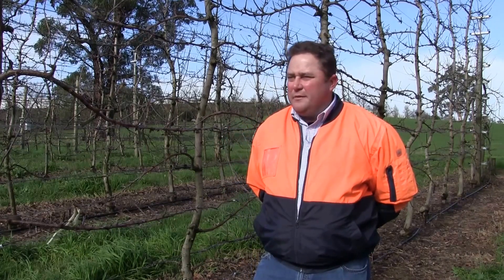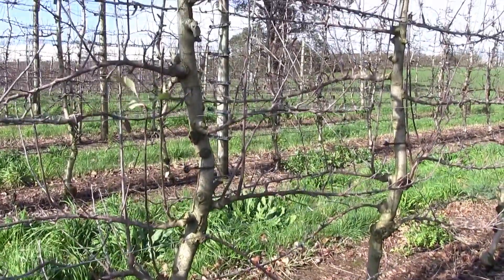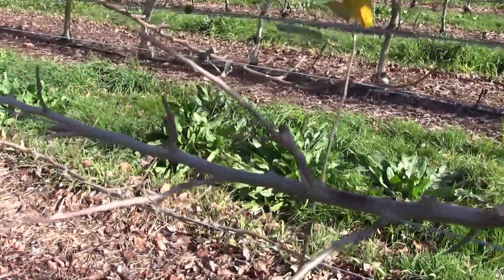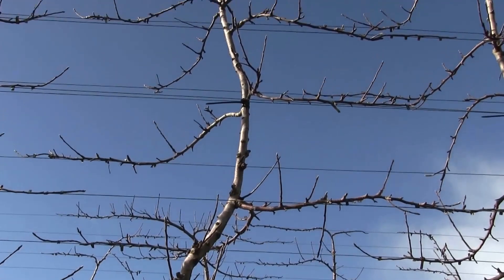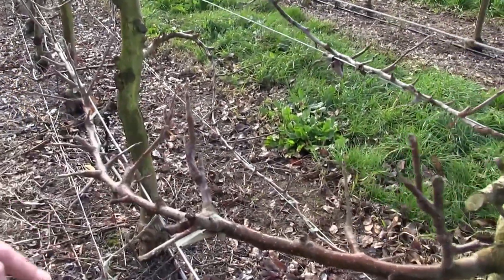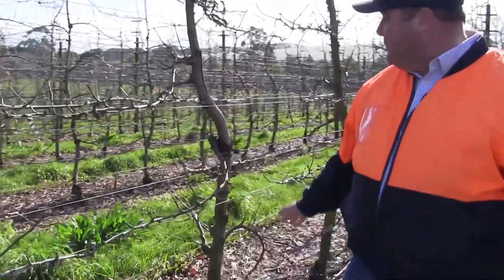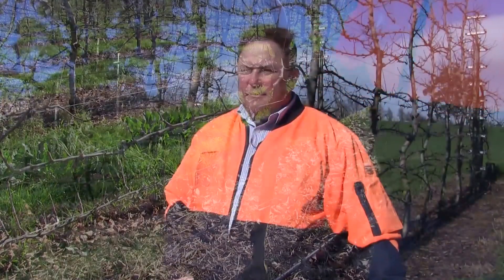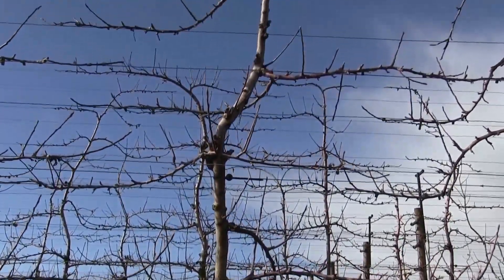Mark Trzaskoma talks about his robot-ready 2D orchards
APAL's 2016 Grower of the Year Mark Trzaskoma takes us through his favourite bock - a block of Galas converted to a robot-ready 2D design.

This video was produced by APAL and funded by Horticulture Innovation Australia Ltd using the apple and pear industry levy funds from growers and funds from the Australian Government.